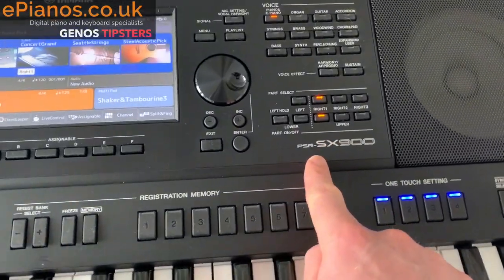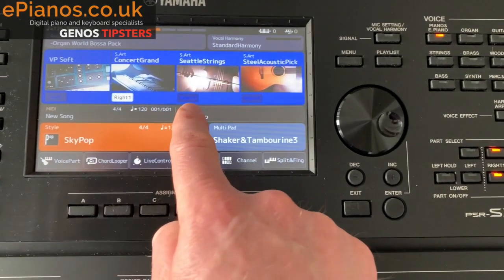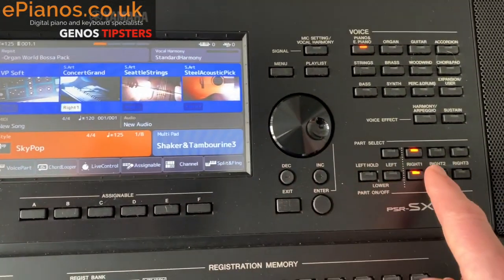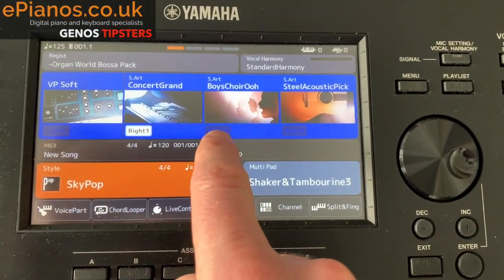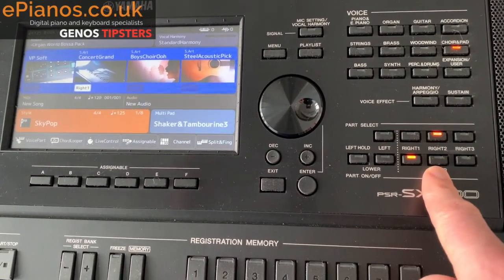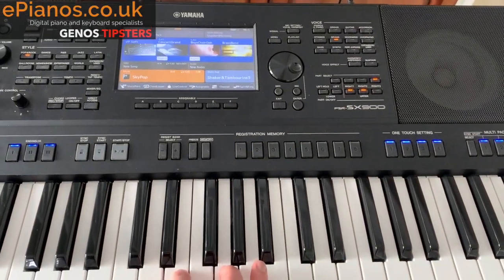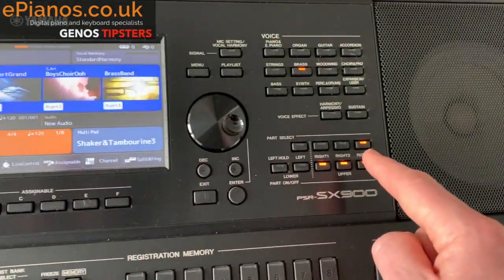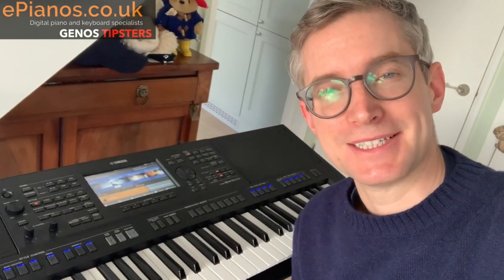Understanding Part-Select on Yamaha SX700, SX900 & Genos.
We're trying our best in difficult circumstances to keep you busy with new tips, tricks and more. Best wishes to everyone. This tip is all about making sense of the Part-Select section and will work on the Yamaha SX700/900 and Genos. The Part-Select system is actually the same as the Tyros keyboard and many of the previous PSR-S series keyboards. Hope you find it useful. More to come!

We are David Cooper and Chris Hammond are the Genos Tipsters (based at ePianos.co.uk) in Banbury, UK. We regularly upload videos showing you new tips and tricks for your Yamaha Genos keyboard. See our Tyros Tipsters videos too!

where you can buy Yamaha Genos keyboards (and other models) and receive their award winning service.

We offer unbeatable offers on part-exchanges so if you're thinking of upgrading your keyboard or organ, then get in touch with us either by phone on 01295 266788 or email